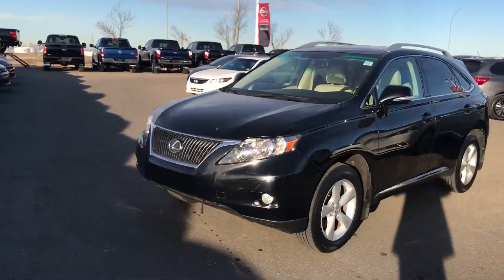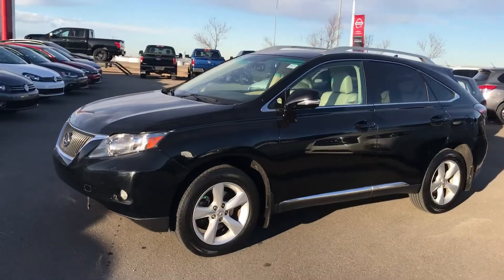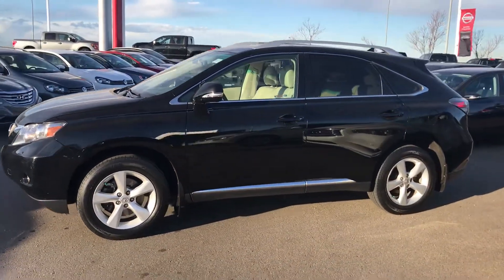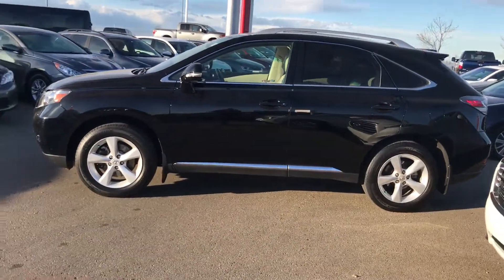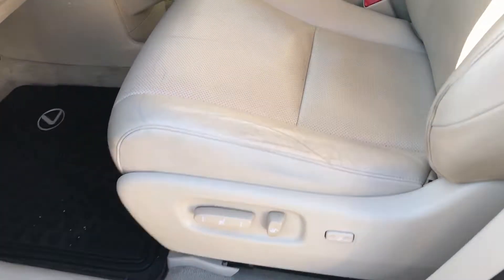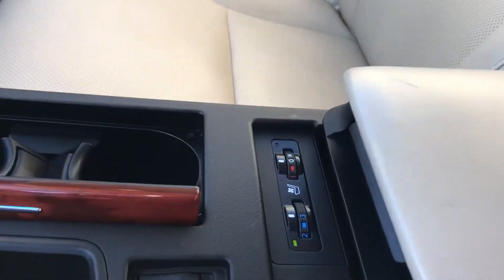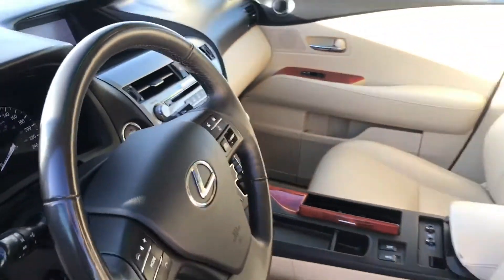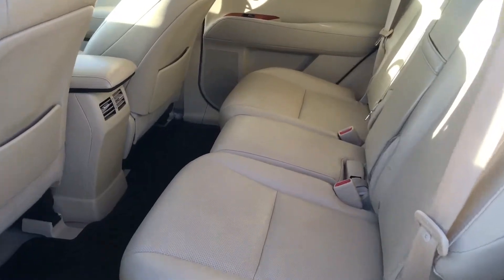October 27, 2018